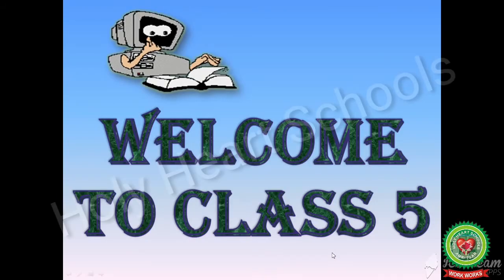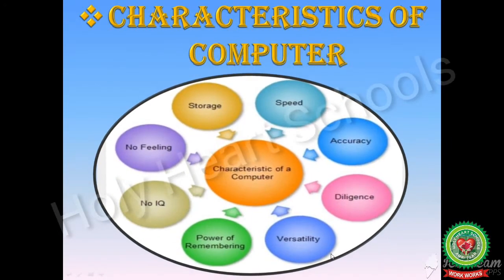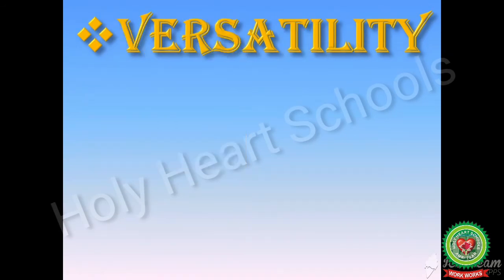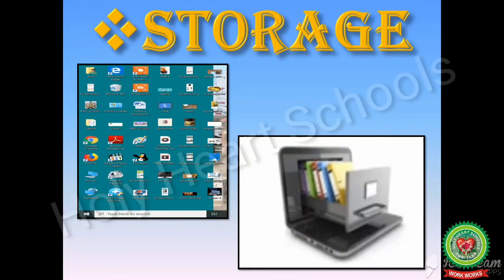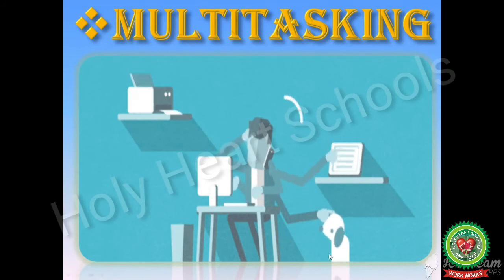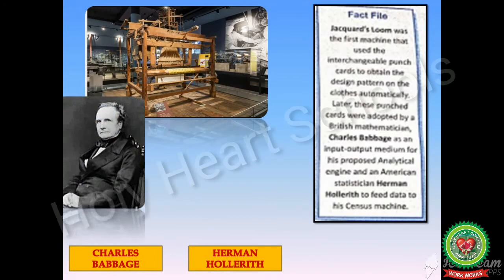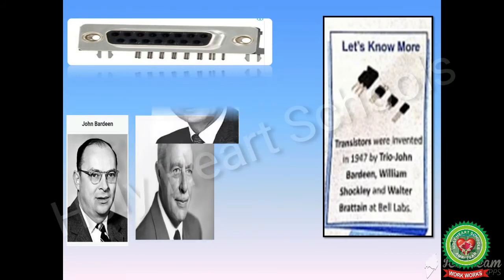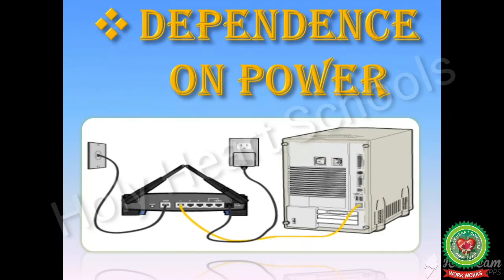Characteristics of Computer,Limitations of Computer Class 5 Computer Holy Heart Schools